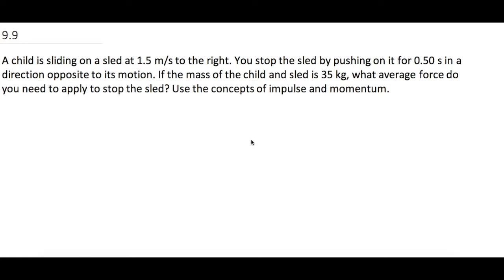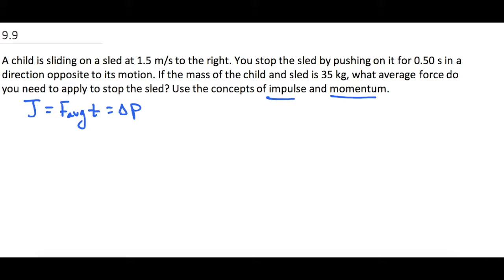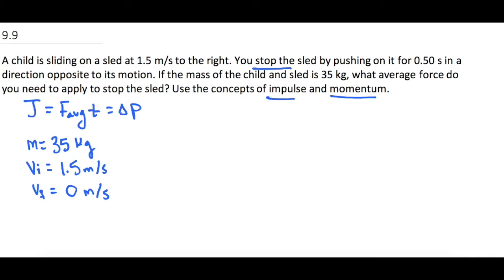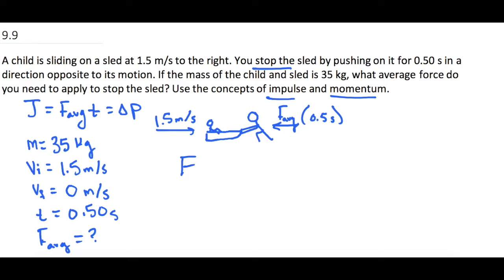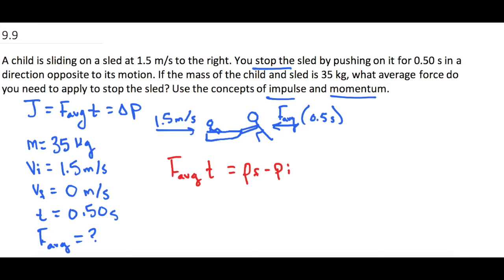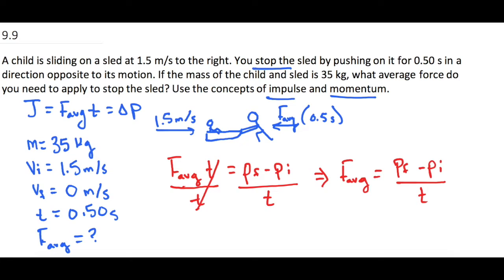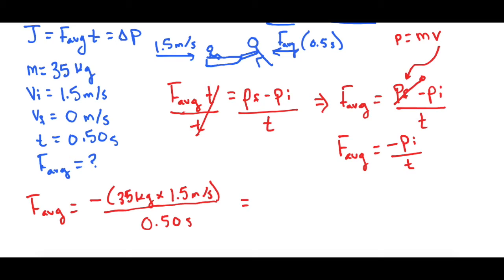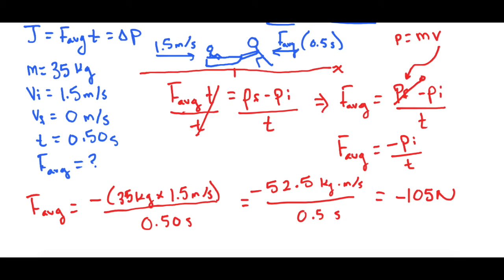9.13 Mastering Physics Solution, "A child is sliding on a sled at 1.5 m/s to the right. You stop the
Mastering Physics Video Solution for problem #9.13, "A child is sliding on a sled at 1.5 m/s to the right. You stop the sled by pushing on it for 0.50 s in a direction opposite to its motion. If the mass of the child and sled is 35 kg, what average force do you need to apply to stop the sled? Use the concepts of impulse and momentum."

In this problem we go over conservation of momentum and calculate the force or impulse needed to stop the sled.